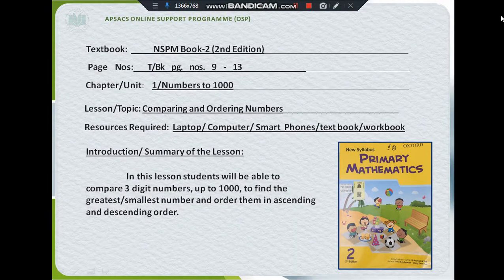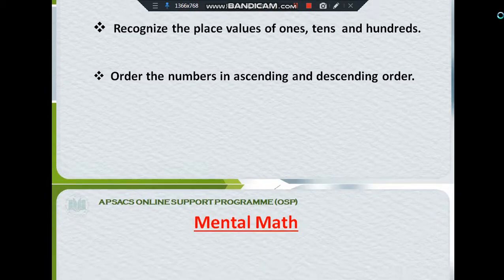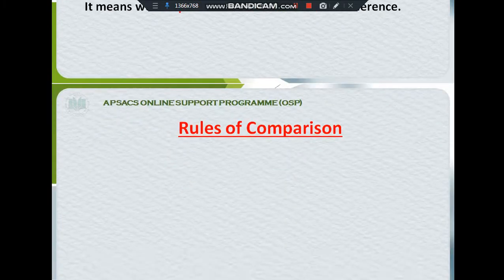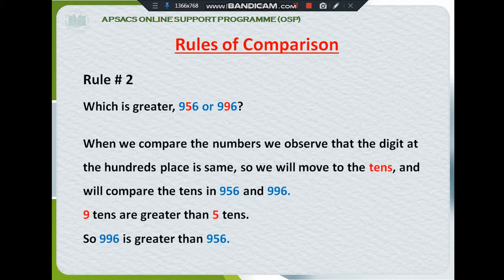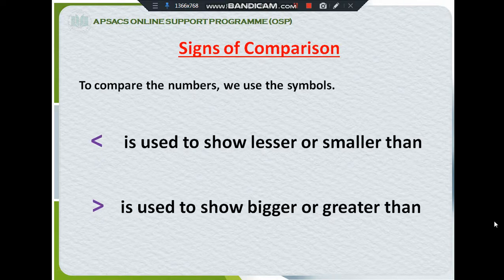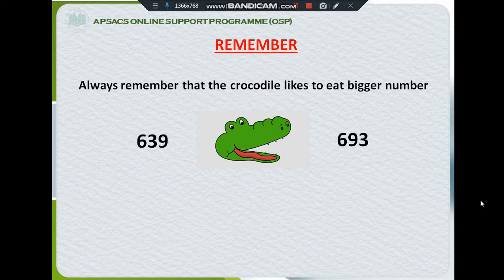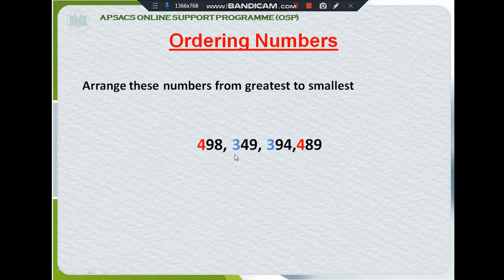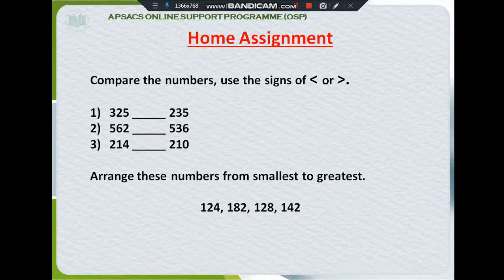Week 17 Maths Cass 2